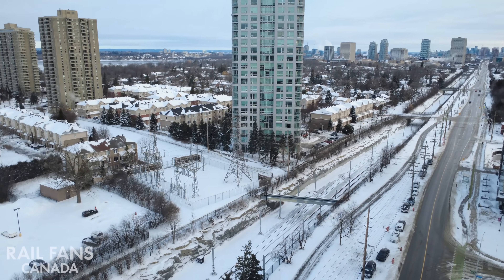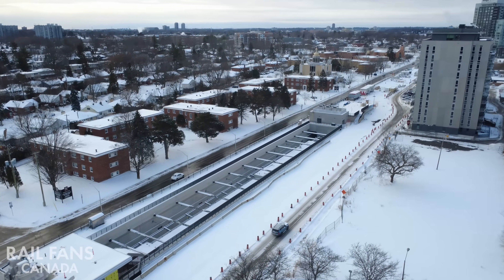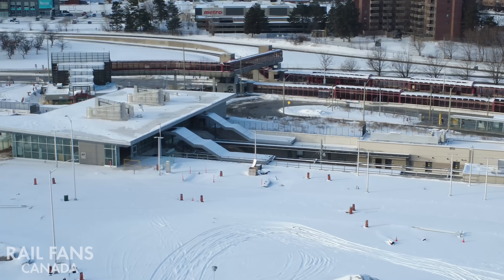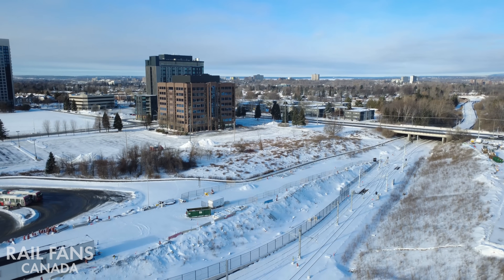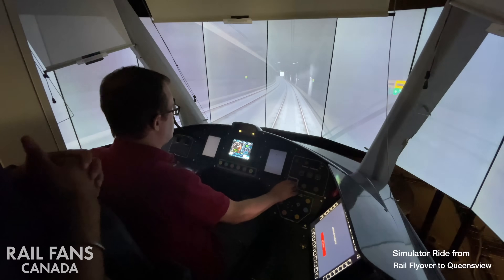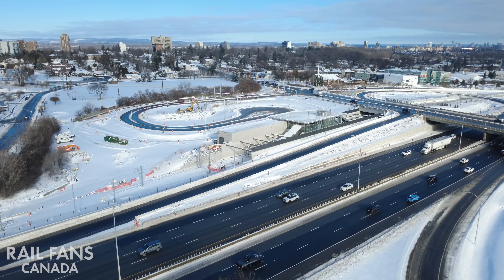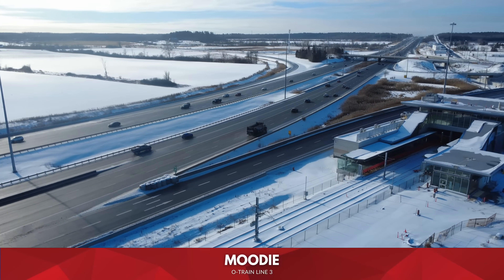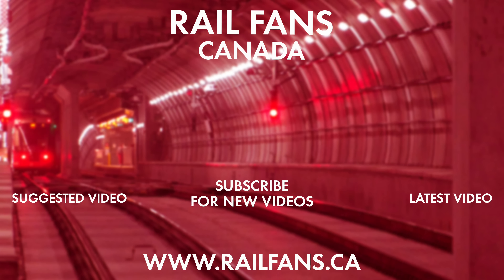Tracking the Progress: Ottawa’s O-Train Stage 2 Western Extension - December 2025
Rail Fans Canada takes you trackside for an in-depth update on Ottawa’s expanding LRT system. In this December 2025 video, we show the latest progress on the O-Train Stage 2 West Extension, stretching from Tunney's Pasture Station to Algonquin in Nepean (on Line 1) and Moodie near Kanata (on Line 3). With early testing on various sections already started, track installation complete and overhead catenary work in progress, there is lots to look forward to in 2026, as we lead up to the planned opening in 2027.

Get a close-up look at station construction, trackwork, and what’s coming next as this vital light rail extension moves closer to completion, complete with simulated trips through the tunnel segments. Whether you’re following the city’s transit evolution or just love all things rail, this is your go-to update for the O-Train West Extension.